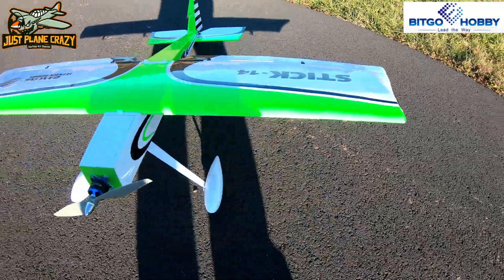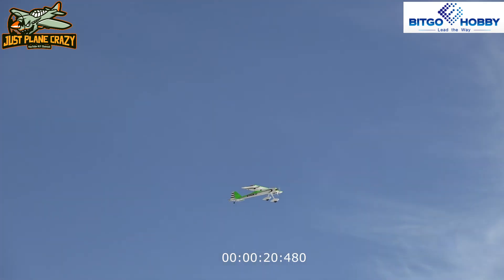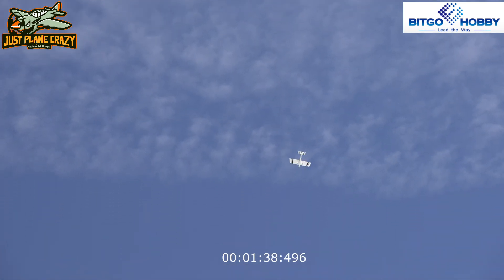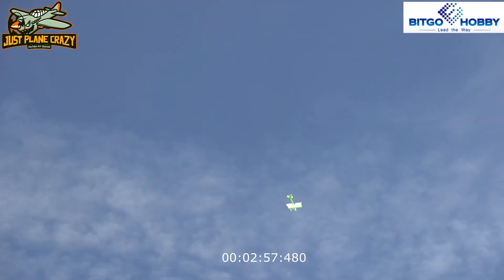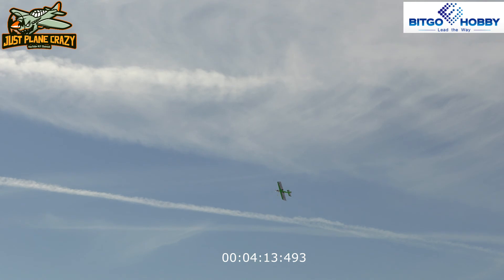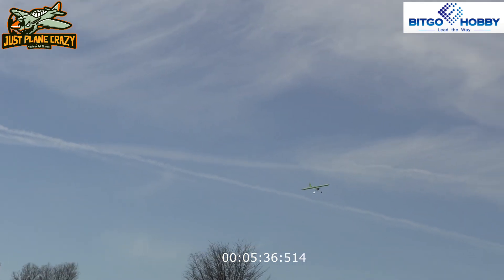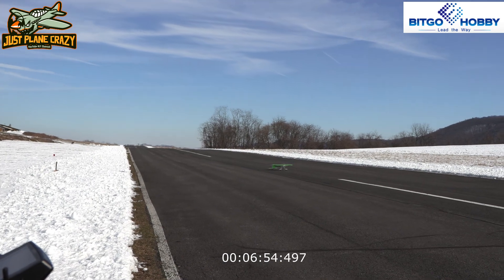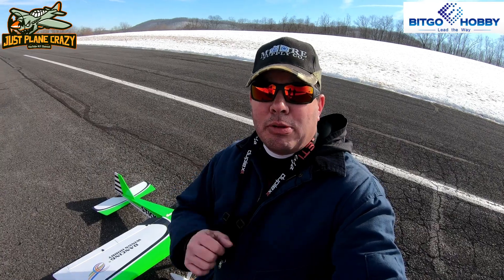Maiden Flight of the 1400mm Dancing Wings Stick from Bitgo Hobby, Balsa PNP ARF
The weather finally gave a me a break and we have the chance to maiden the Dancing Wings Stick from Bitgo Hobby.  Power is fantastic. Take off was easy. A little trim needed for level flight. Plane fly's fine at 1/2 throttle. This stick will easily do any basic maneuver. Its put out there to be a 3d plane. I am not sure your gonna gain that with the stock setup. Better servos, longer throws and arms maybe you could get there. I think its a great basic- advanced level flier just not a great 3d plane without some tuning, or maybe I cant fly one or the other. Weights are listed below for basic info.
Landing Gear 98g
Tires 20g
Fuselage 209g
Wing Half 216g x2
Total Plane = 3lb 11oz